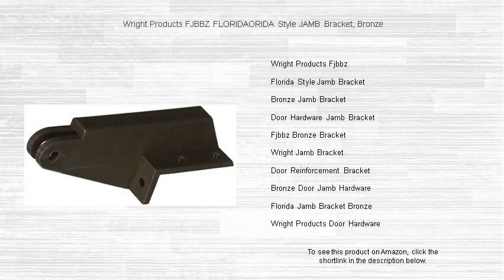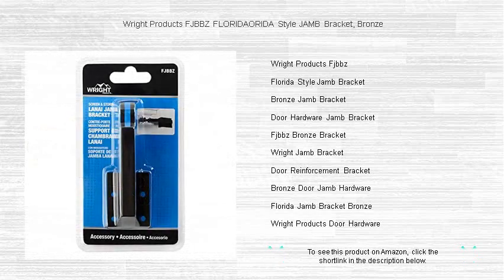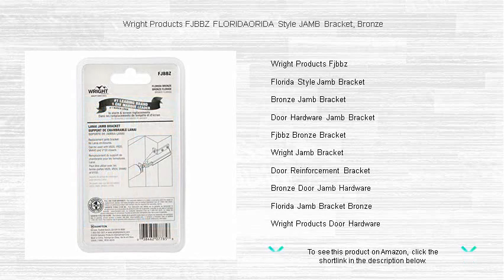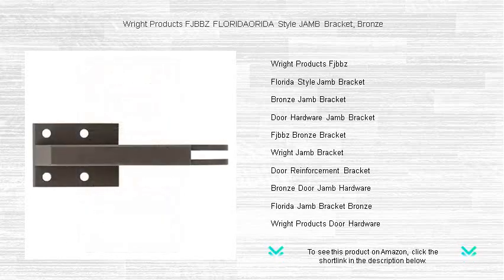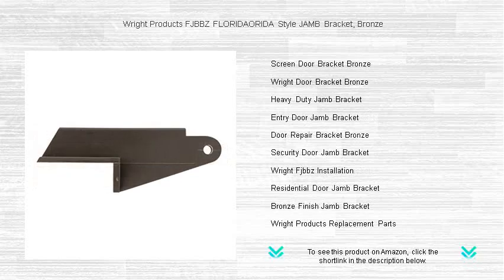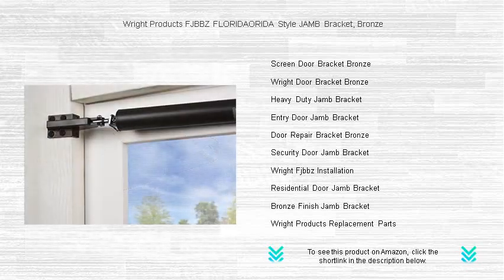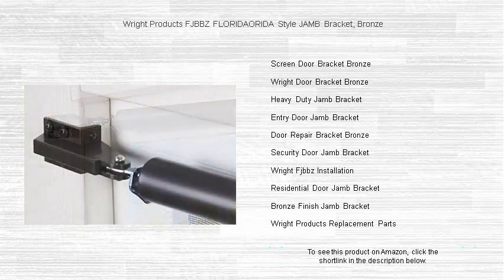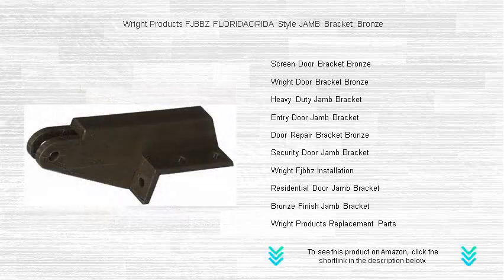Wright Products FJBBZ FLORIDAORIDA Style JAMB Bracket, Bronze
- to see this product on Amazon!

Wright Products Fjbbz offers reliable solutions for securing doors with their robust and stylish hardware, ideal for enhancing both the functionality and aesthetic appeal of residential and commercial entryways.

The Florida Style Jamb Bracket provides a perfect blend of durability and tropical design, offering strong support and a unique look that complements coastal architecture and dÃ©cor in homes and businesses alike.

Bronze Jamb Bracket units not only add a touch of elegance to door hardware but also provide strong and enduring support necessary to secure doorways effectively against wear and environmental factors.

Installing Door Hardware Jamb Bracket ensures your door remains firmly aligned while adding a discreet yet essential layer of security to entry points, whether residential or commercial.

The Fjbbz Bronze Bracket is designed to deliver both functionality and style, offering a reliable solution that seamlessly integrates with existing door systems while providing a sophisticated bronze finish.

For those seeking dependable hardware, the Wright Jamb Bracket offers a high-quality solution that ensures door stability and security, ideal for both new installations and retrofitting existing structures.

A Door Reinforcement Bracket is crucial for enhancing the strength and security of door frames, providing greater peace of mind in both residential and commercial environments by preventing forced entry.

Bronze Door Jamb Hardware adds a timeless and classic aesthetic to any door, improving both its appearance and structural integrity through durable and stylish finishing touches.

The Florida Jamb Bracket Bronze is a versatile solution that provides long-lasting support and a warm, aesthetically pleasing finish that complements a wide range of architectural styles and color palettes.

Wright Products Door Hardware is designed to offer superior quality and durability, ensuring your doors operate smoothly and securely with hardware that withstands the rigors of daily use.

Screen Door Bracket Bronze is perfect for adding a sophisticated and reliable element to screen doors, providing both aesthetic appeal and practical support necessary for lightweight door systems.

Install the Wright Door Bracket Bronze for robust support and a touch of elegance, ensuring the stability and operational efficiency of your doors with its durable construction and attractive finish.

Invest in a Heavy Duty Jamb Bracket to significantly bolster door frame integrity, offering exceptional strength and security suitable for high-traffic entrances and those requiring enhanced protection.

An Entry Door Jamb Bracket is crucial for maintaining door alignment and ensuring smooth operation, while also reinforcing entryway strength against potential impacts and environmental pressures.

The Door Repair Bracket Bronze is an innovative solution for restoring door frame integrity, providing a durable and visually appealing method to rectify issues and extend the life of your door systems.

Security Door Jamb Bracket installation is a smart investment to protect against break-ins, offering reinforced strength and peace of mind by improving the overall resilience of your entry points.

Understanding the Wright Fjbbz Installation process is key to ensuring your doors benefit from the brand's durable, user-friendly design, resulting in improved security and reliable performance.

Choose a Residential Door Jamb Bracket that balances durability with style, enhancing your home's security features while seamlessly blending with existing architectural elements to maintain visual cohesion.

A Bronze Finish Jamb Bracket offers an elegant and practical solution for door support, combining aesthetic warmth with the durability required to withstand everyday use and environmental exposure.

Wright Products Replacement Parts are essential for maintaining the optimal performance and longevity of your door systems, ensuring each component functions as intended and upholds the manufacturer's quality standards.